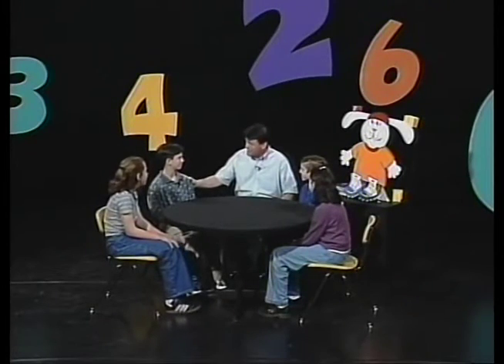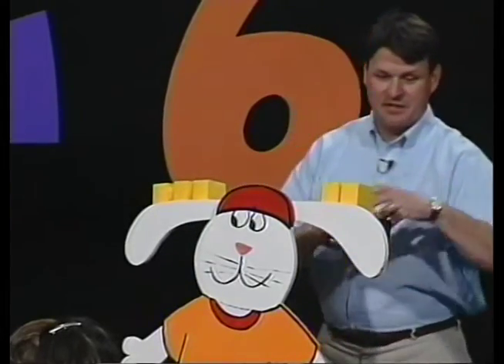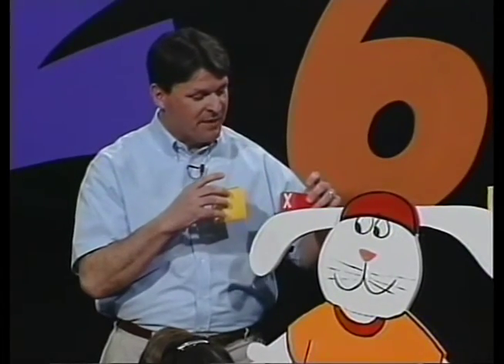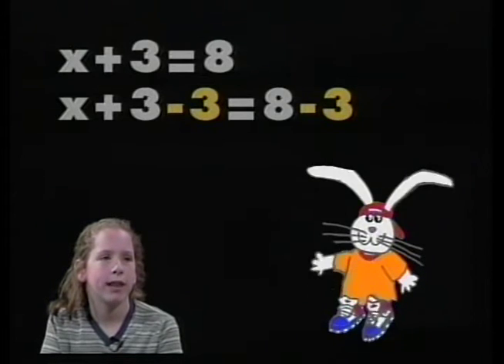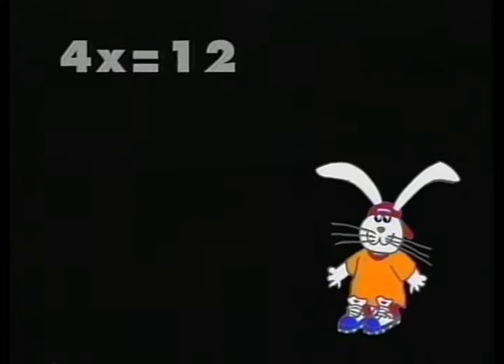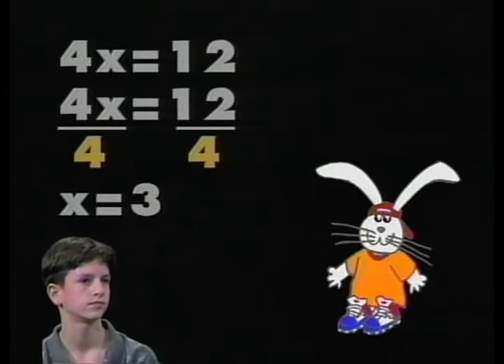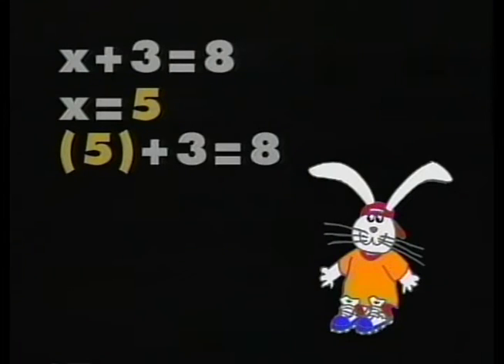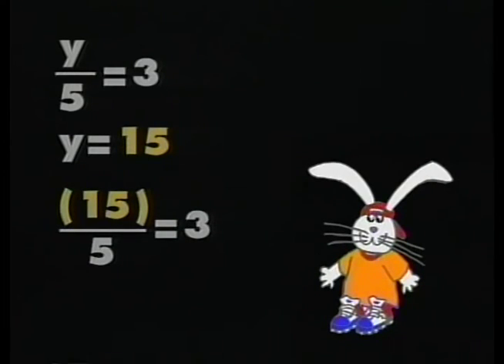Math Detectives: Program 1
This program introduces solving one-step equations using four operations-addition, subtraction, multiplication, and division. It is ideal for introducing equations to late sixth grade and early seventh grade students. It is a wonderful review for late seventh grade and early eighth grade students.